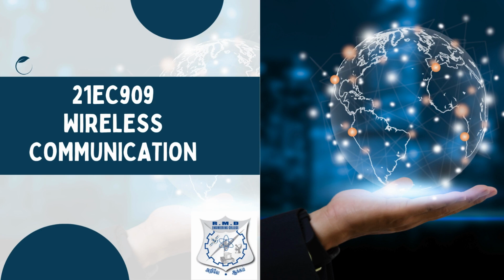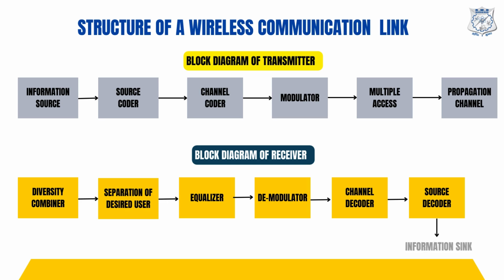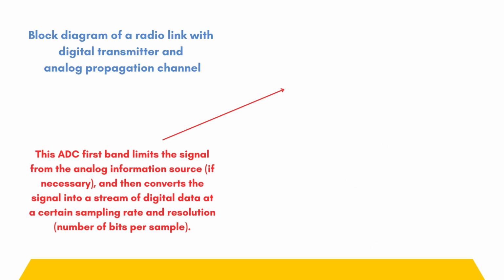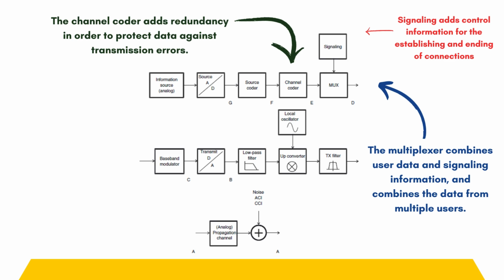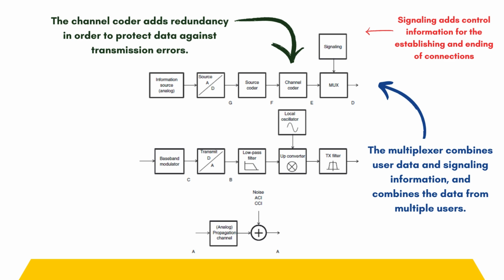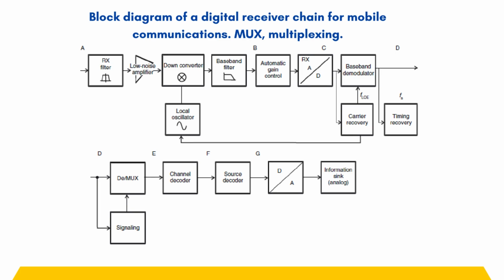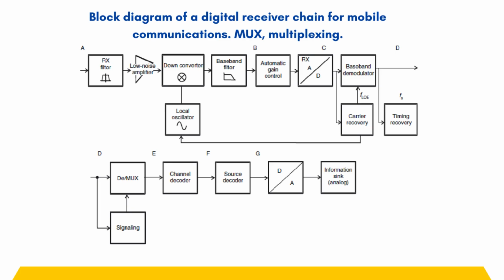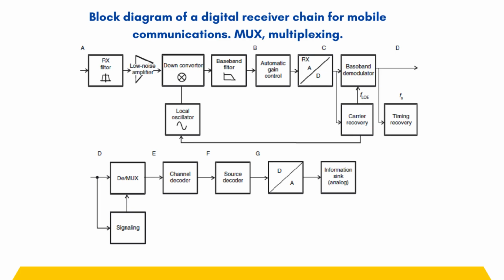Structure of Wireless Communication System